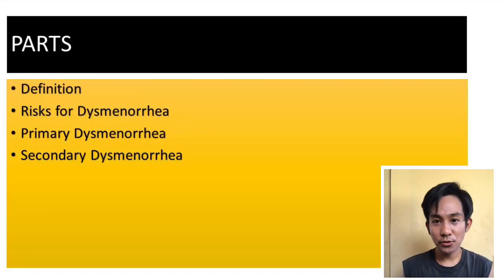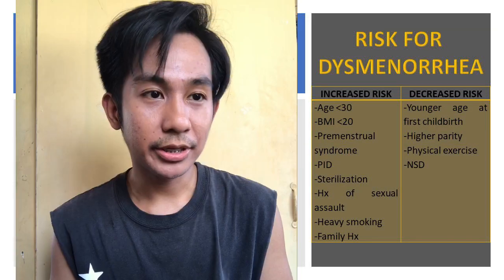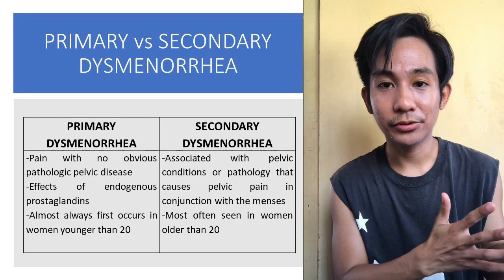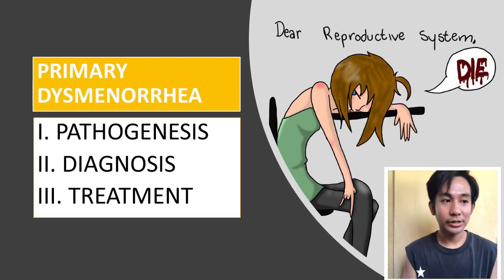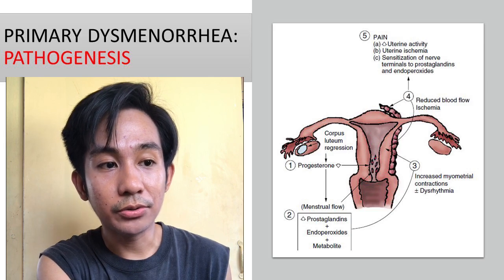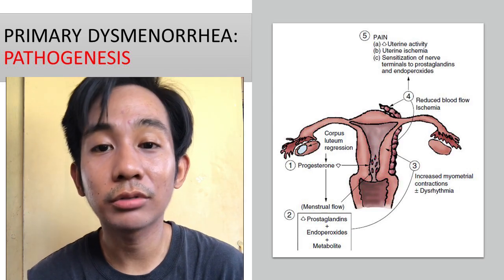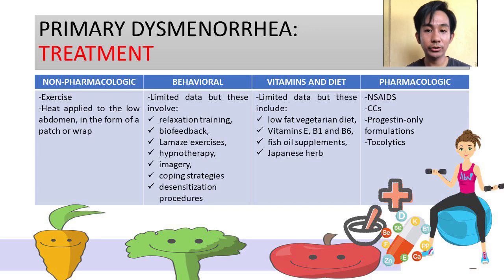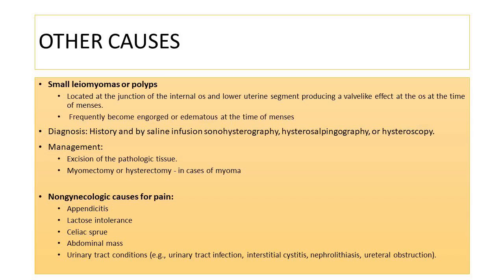LECTURE: Dysmenorrhea (Definition, Risk, Primary and Secondary Dysmenorrhea)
Lecture Reference: William’s Gynecology 7th Edition, Robbins Basic Pathology 9th Edition, Internet

ps, CORRECTION: The mechanisms of NSAIDS involved inhibition of CYCLOOXYGENASE (COX) NOT Phospholipase and thus inhibition of the production of Prostaglandins.

THANKS! MABUHAY! :3